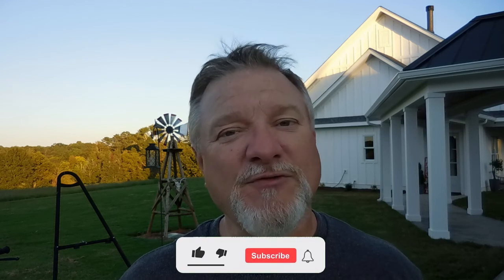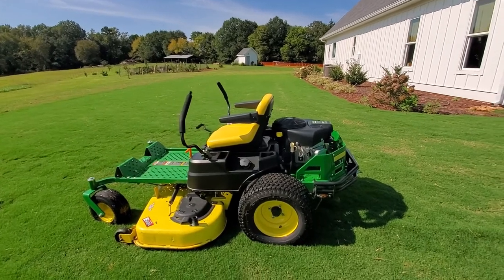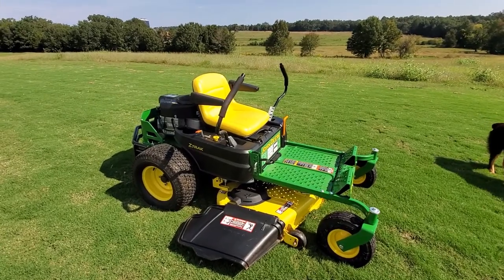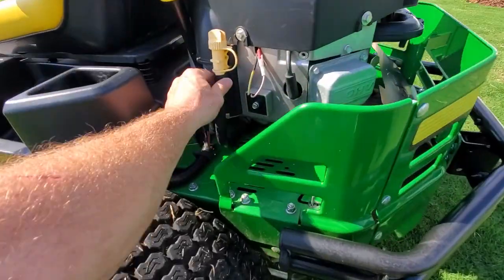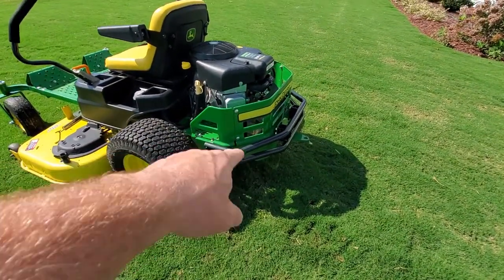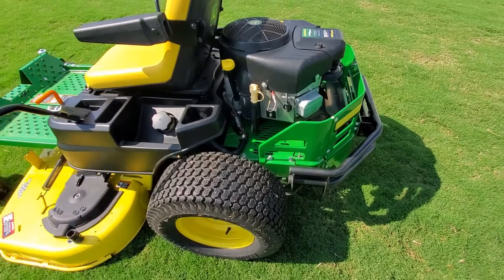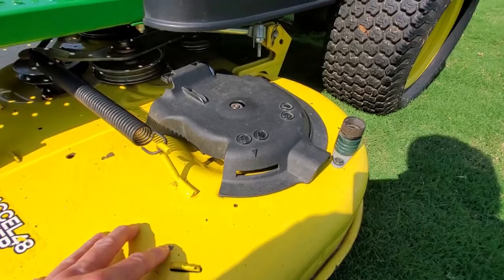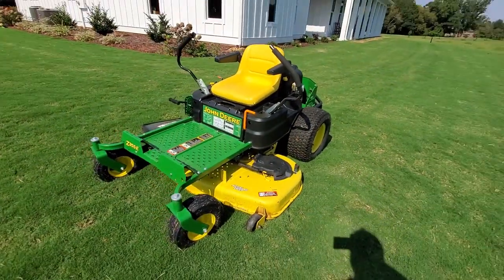John Deere Z355e 300 Hour Review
300 Plus Hour Review of the John Deere Z355e Zero Turn Mower

Lawn Sweeper (paid link)

Thistle Hill Farmstead in located in Eatonton, Georgia.